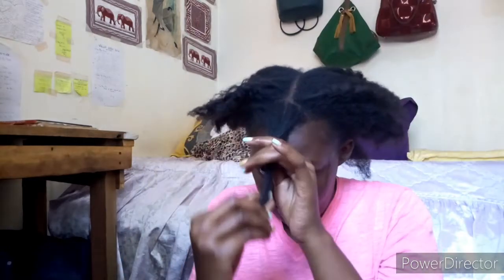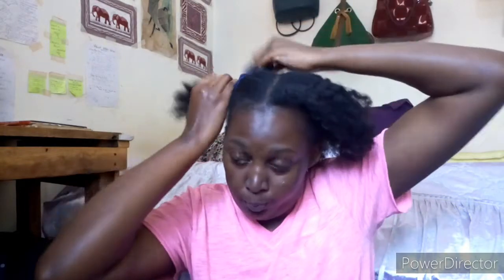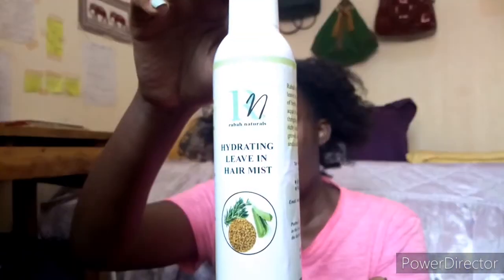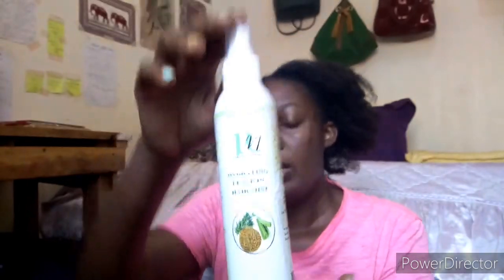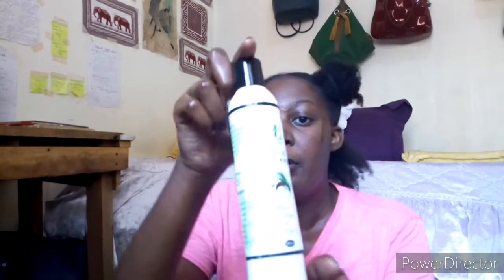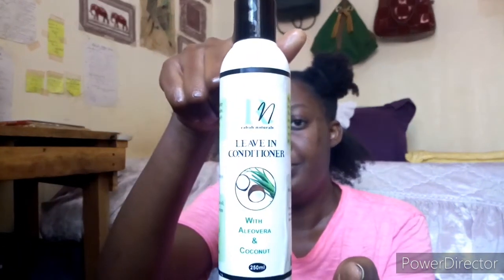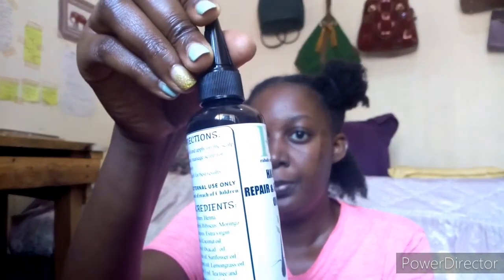HOW I KEEP MY HAIR MOISTURIZED/ L.O.C METHOD/ LENGTH CHECK 2021/ NATURAL HAIR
Hey loves;
Happy New Year.. Happy 2021 .. Hope you are all great and pumped for the new year.. Make the decision for Healthy Hair growth in this new year.. I do a length check in this video, and also show how I moisturize my natural hair for moisture retention and maximum hydration... Hope you enjoy the video

PRODUCTS USED; by RABAH NATURALS

*HYDRATING LEAVE IN HAIR MIST
*LEAVE IN CONDITIONER
*HAIR REPAIR AND GROWTH OIL
*WHIPPED SHEA BUTTER

STAY BLESSED ✌🏾.